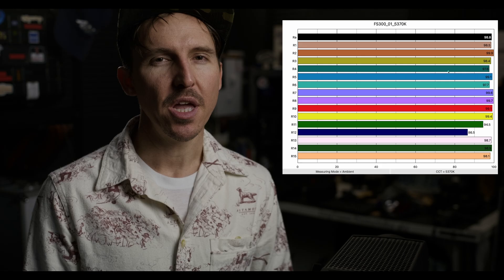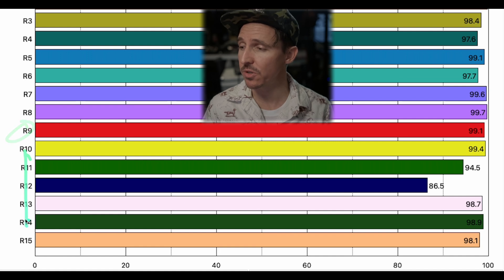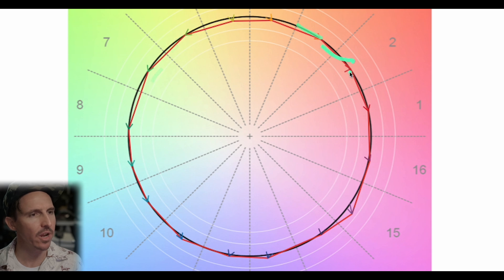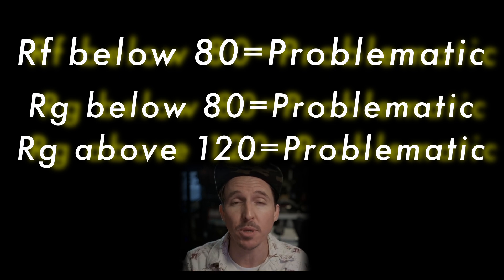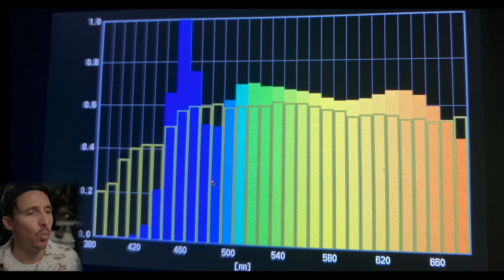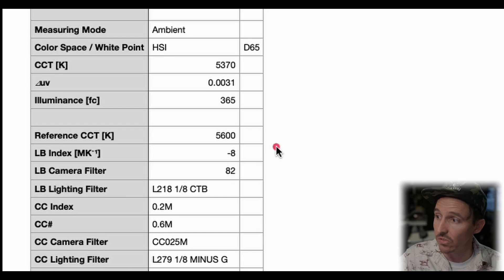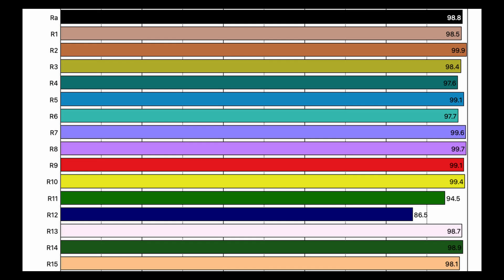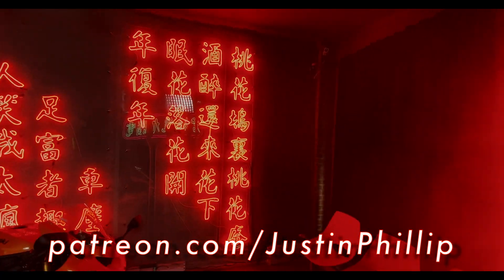STOP Caring About CRI • Here’s Why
or, The Truth About CRI! - This is for all my friends that do not know how to interpret a TM-30 or SSI comparison. I review the Nanlite FS-300 with my Sekonic 800 Spectromaster.

Gear Featured:
The Light
The Game Changer

Whether you need help creating a look book for a director, building shot designs, tackling a tough location to light, or just want general work feedback!

CHAPTERS:
00:00 - Intro
02:09 - CRI
03:57 - TM-30
07:44 - White Balance
08:11 - Spectral Distribution
08:40 - SSI
11:08 - Data Sheet
13:14 - TLCI
14:36 - The Results
15:27 - Outro

And a Special Thanks to our current members of the Producers Tier:
Mike Skinner & Fredd Parr!

Links to a couple films I directed & produced:
Wolf Game

🐶 DogTimes MERCH***
screen print tees & coffee mugs: